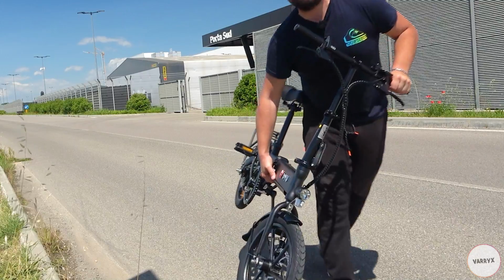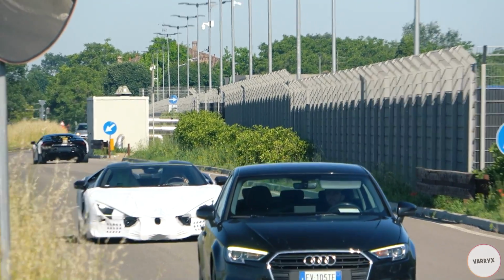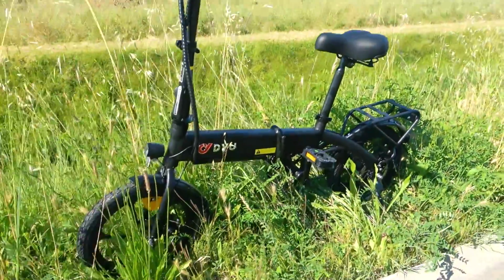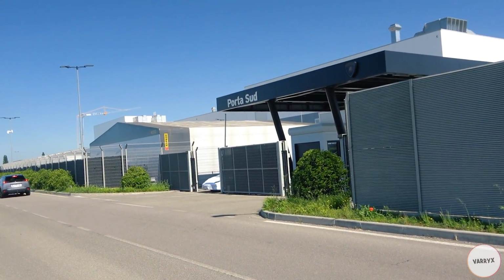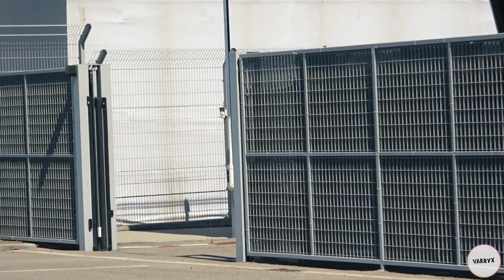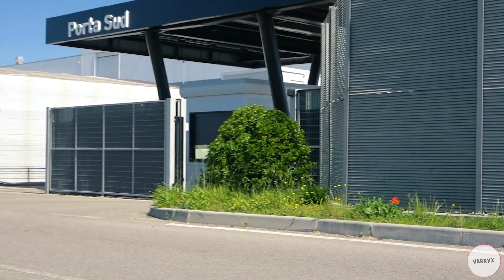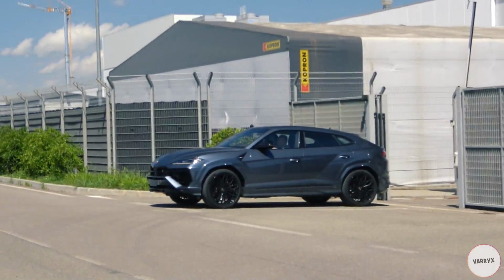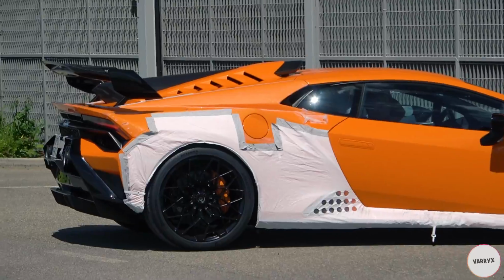First Road Test for the NEW 800HP Hybrid Lamborghini!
Liked the video?

Welcome back guys! Today I got for you some exclusive clips from Sant'Agata Bolognese, where I got to spot some interesting cars being tested on the road.
These are the first brand new Lamborghini Urus SE testing on the road, in a wide selection of colors and specs.
What do you think about the design of the car? I don't really think it looks that different from the "old" one, but it definitely sounds worse!
Anyway, I also got to see a lot of new Revuelto, Huracan Evo, Tecnica, STO and the "old" Urus S and Performante, so not a bad day at all, right??

◆ Chapters ◆
0:00 Intro
0:50 Carspotting pt.1
5:40 Ad
7:25 Carpotting pt.2